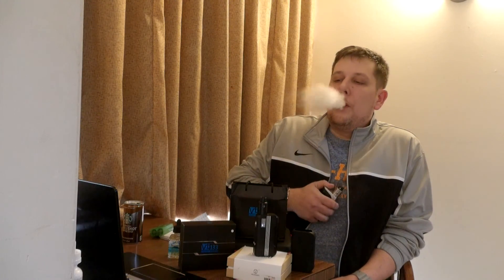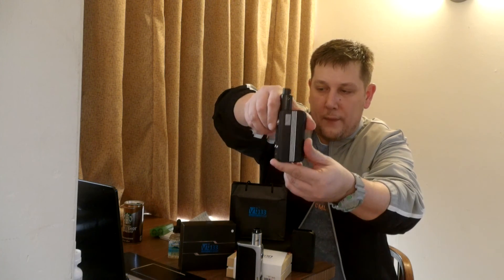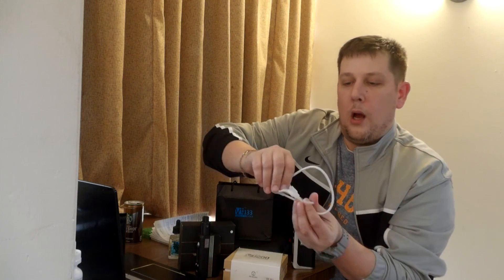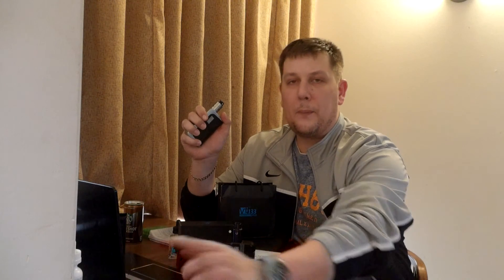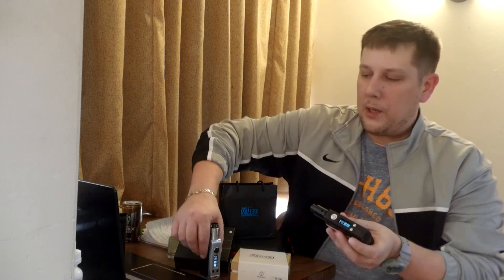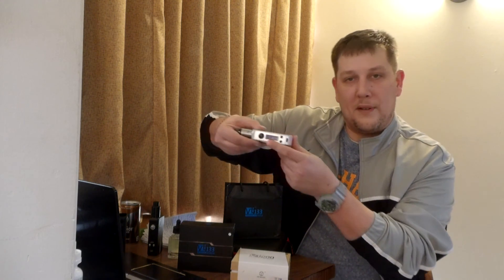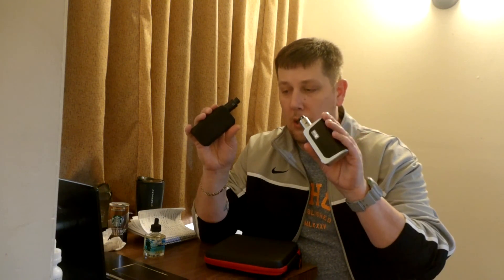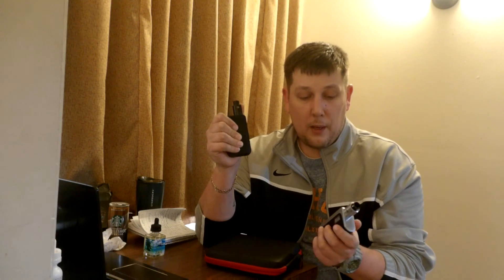"Hcigar dna Vt200 vs. Hcigar dna Vt133" First DNA200 mod w/dual 18650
This is my full and honest  dual review of the Hcigar Vt200 & the hcigar vt133 both mods have the Evolve DNA200 chip. These are my 2 favorite mods in my collection! I love and highly recommend both mods!! I bought both of them at full retail price.